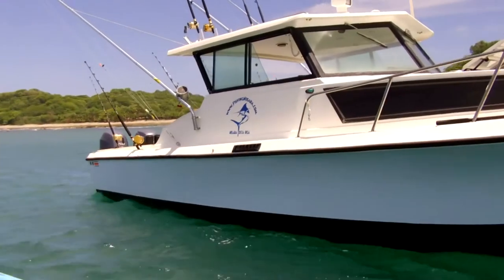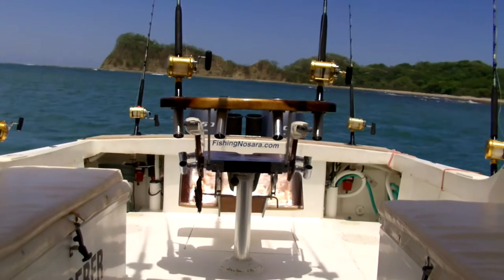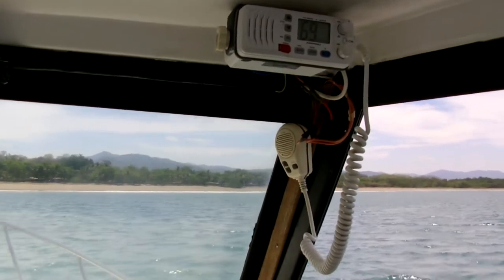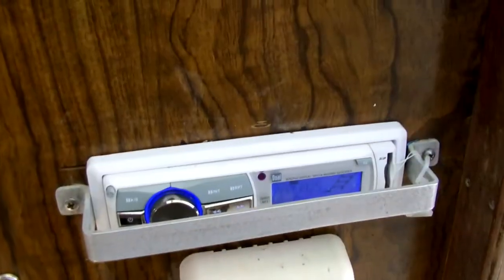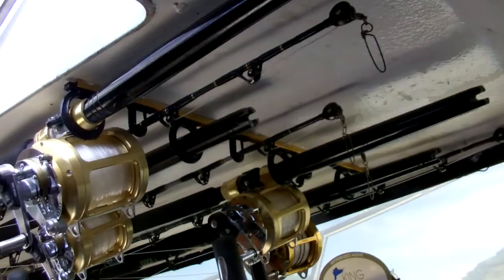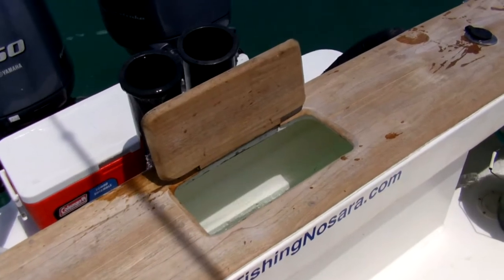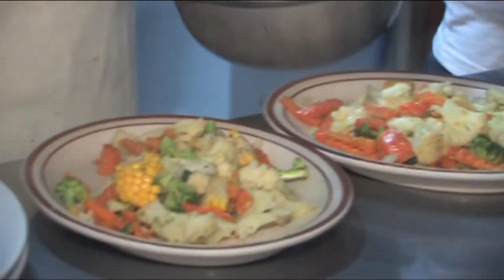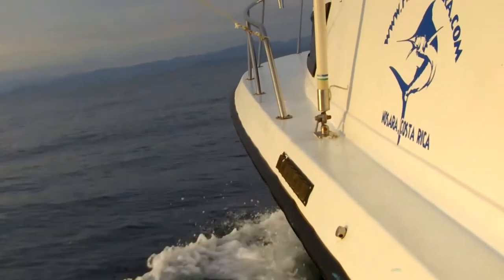Wanderer Virtual Tour - FishingNosara